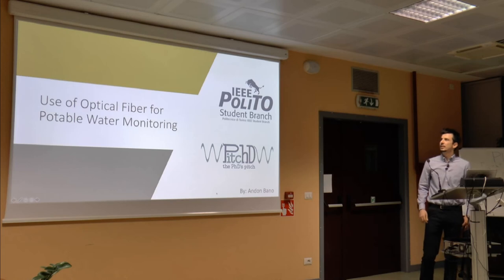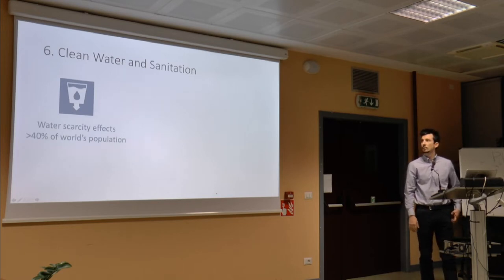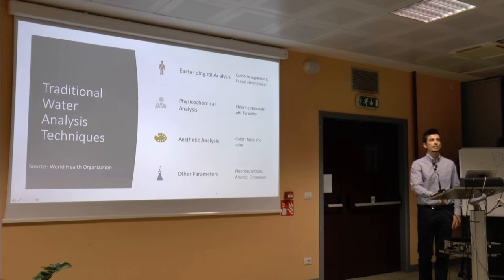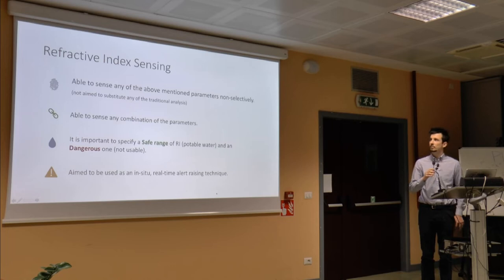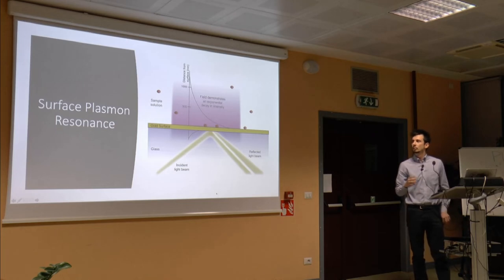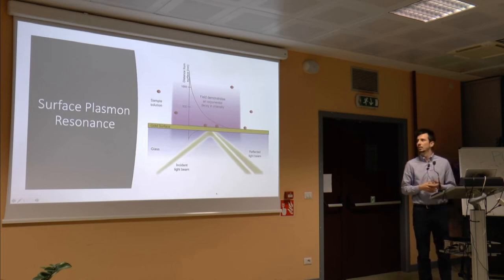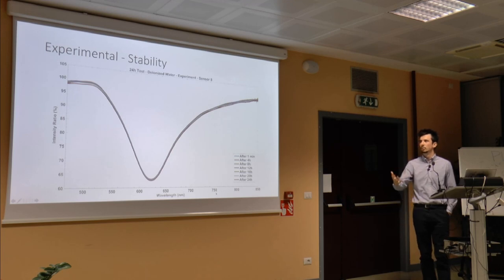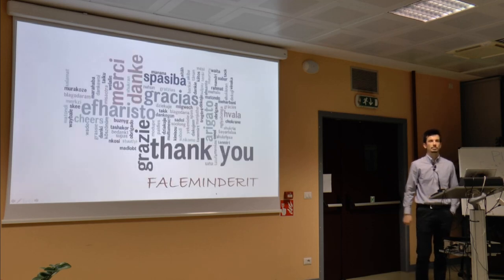Optical Fiber for Water Monitoring | A. Bano | PitchD 11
Use of Optical Fiber for Potable Water Monitoring

Mr. Andon Bano
-Dept. of Electronics and Telecommunications (DET), Politecnico di Torino

Nowadays, optical fibers are quite well known for their great telecommunication capabilities, but recently they have gained a lot of attention for their sensing capabilities. Small size, high sensitivity, electromagnetic compatibility and the low cost are some of their most important key features and the main reason why so much research is going on in the field. My research focuses on plasmonic based optical fiber sensors aimed to monitor the quality of potable water. The plasmonic phenomenon allows an analysis based on stable high-resolution refractive index sensing. According to UN, more than 40% of the world’s population is affected by water scarcity problems, which in a lot of cases does not mean total lack of water, but rather means having not sanitized water supply. The necessity for monitoring the quality of such water before using (either for washing or drinking), is an emergency, and in most of the cases it needs to be done actively on the spot, in order to prevent the consumption. Plasmonic optical fiber sensors seem to be a very promising solution for such an emergent problem.